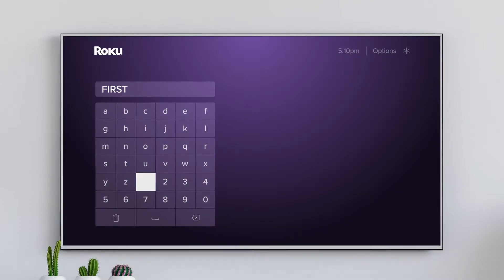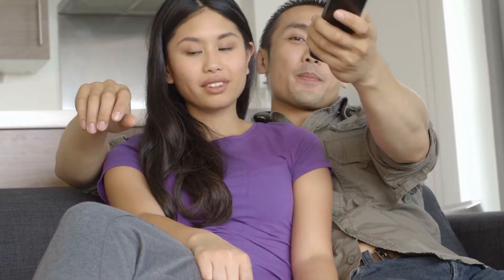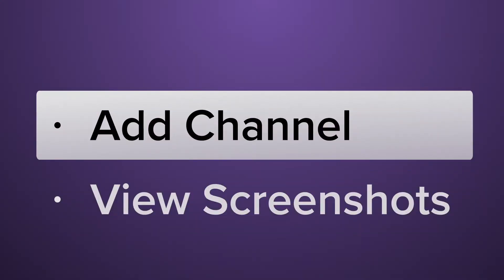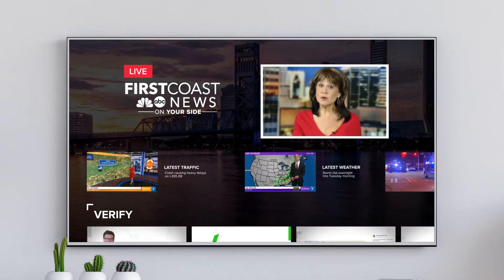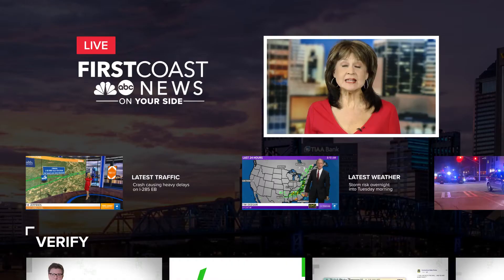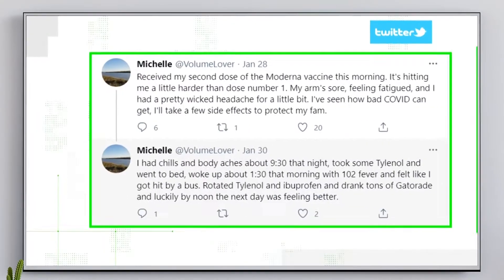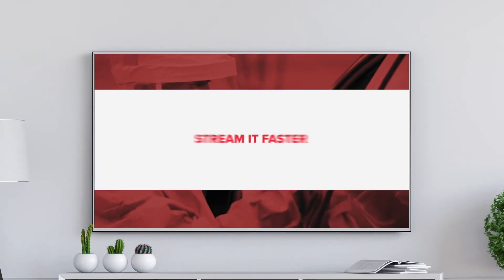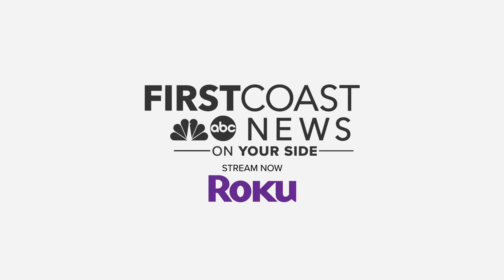OTT ROKU EXPL 30